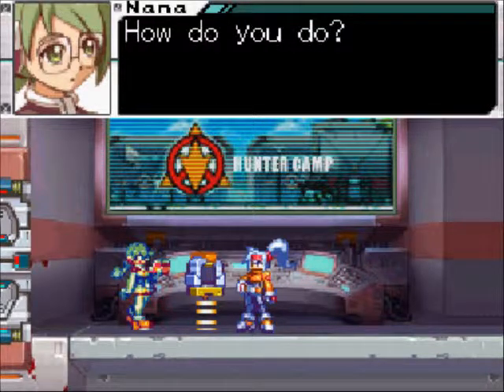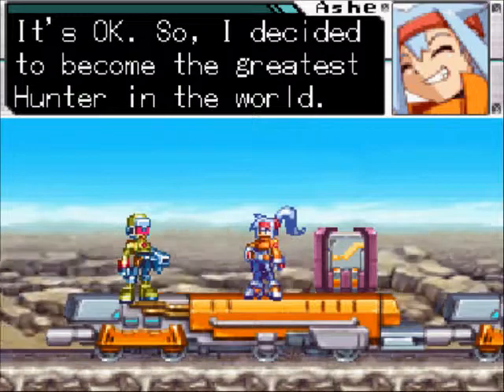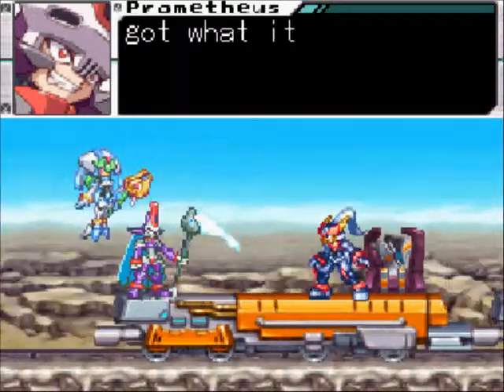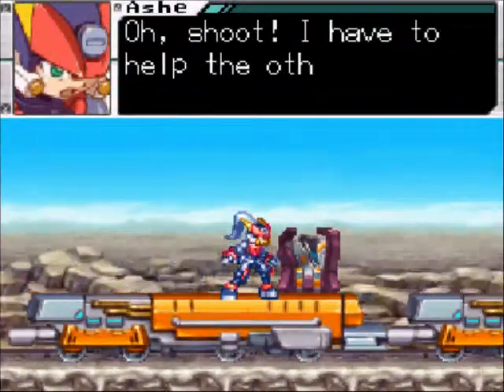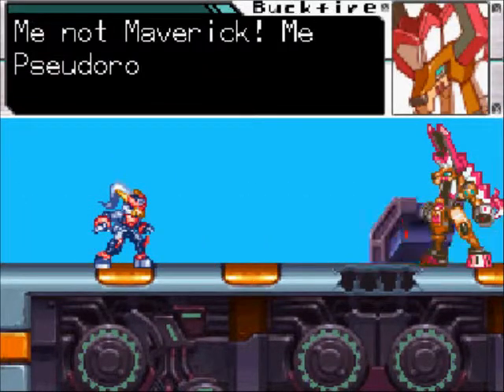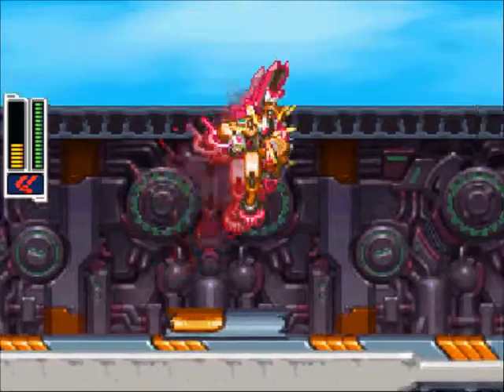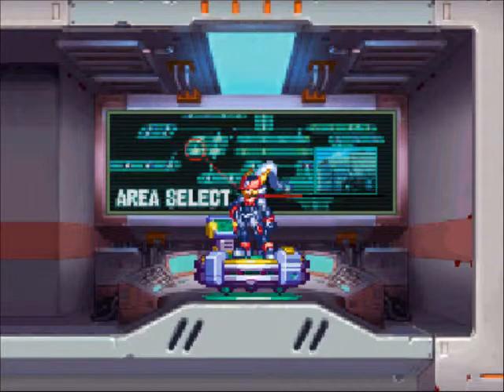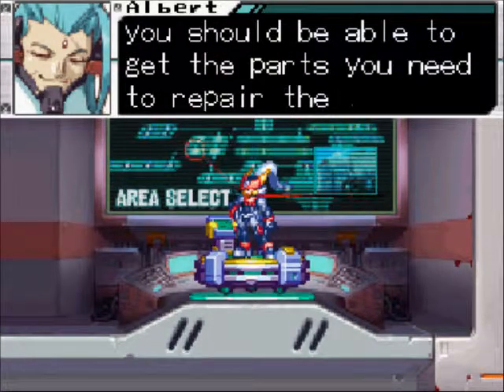Let's Play Mega Man ZX Advent part 2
We head off to deliver our booty.